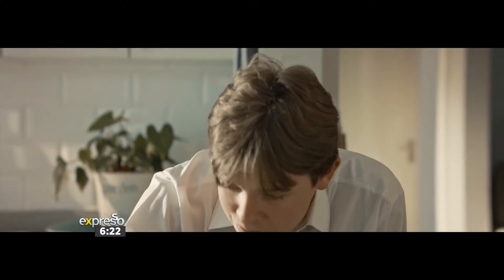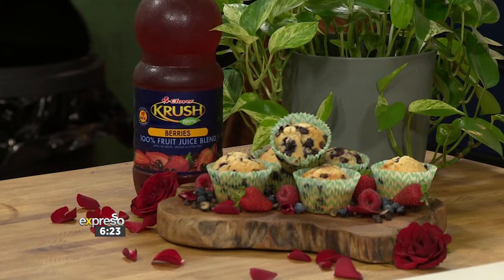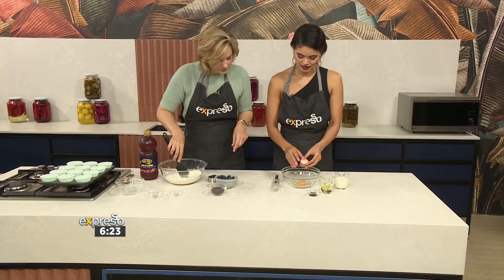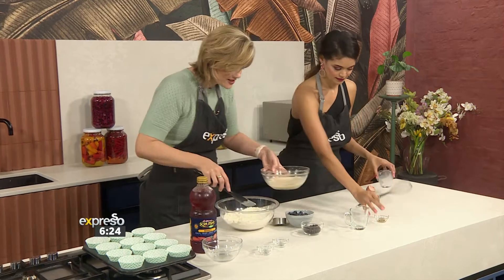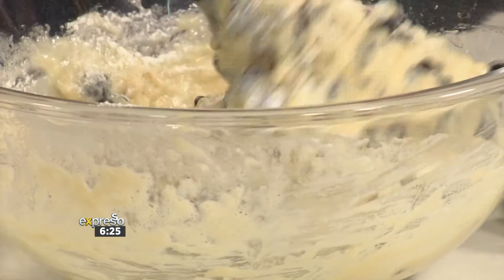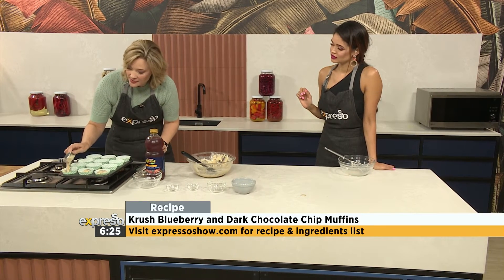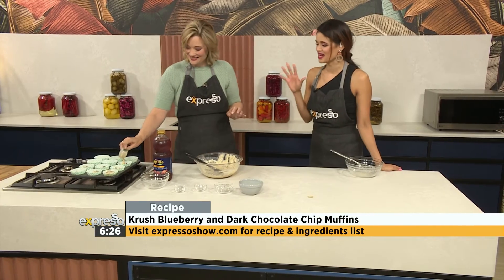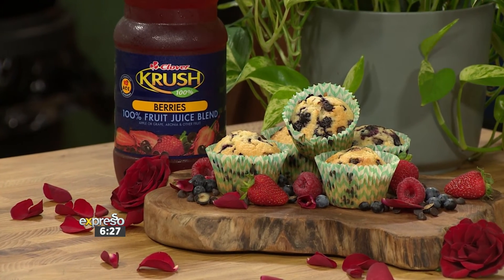Recipe: Krush Blueberry and Dark Chocolate Chip Muffins (CLOVER)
Krush Blueberry and Dark Chocolate Chip muffins.